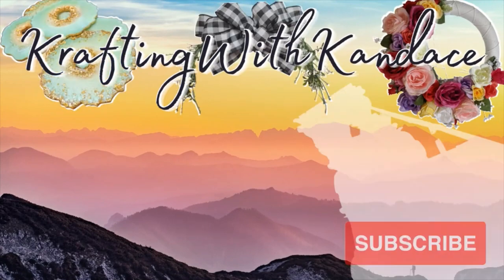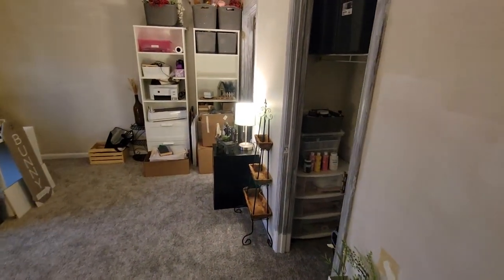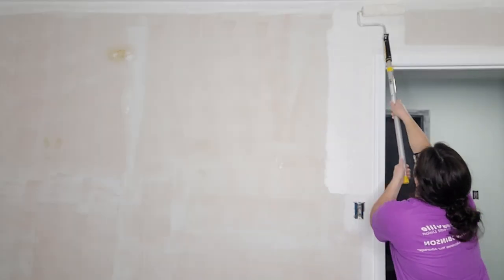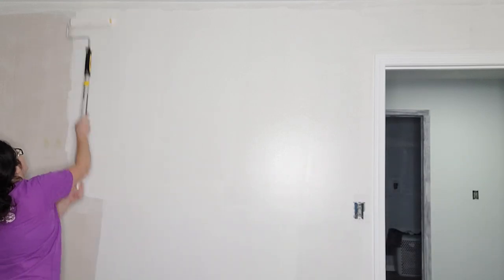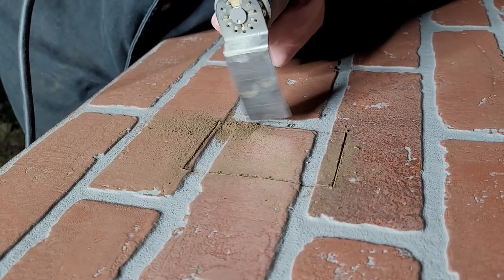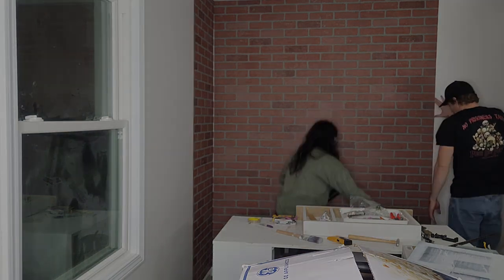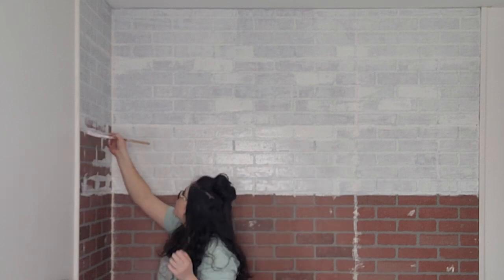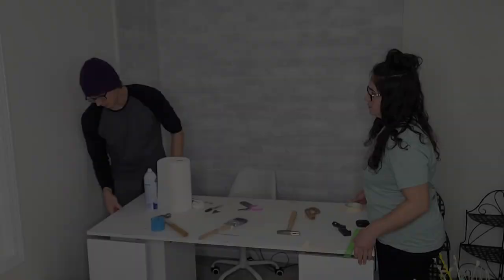Craft Room Makeover | Studio Makeover | Faux Brick Accent Wall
It was time to create my new studio so we got busy giving my craft room a makeover! I wanted a faux brick feature wall to provide a nice backdrop for my videos and to give the room some definition.

I used the color snowbound by Sherwin Williams on the walls and for the white wash on the faux brick accent wall. The faux brick wall came from Home Depot and was tacked up with brad nails. Lots and lots of brad nails.  Please keep in mind that it is suggested to also use liquid nail. I chose not to, but made sure it had plenty of nails in the studs of the wall.

Once the walls were done, it was time to assemble the room. We started with my desk. We put it back together and then I replaced the white contact paper that I put on top of it, with fresh, clean contact paper.

We repositioned the shelves and other furniture. I purchased a desk from amazon made by Design Studios! It is a sewing desk, but it is perfect for storing my Cricut Maker. It will give me the ability to create a space to use my Cricut, or complete other tasks, as needed, but tuck it away when not needed.

I am also creating a sublimation station. I have a table that I can use to keep all sublimation related items together and to give me an appropriate space to work on sublimation projects!

Beyond these areas, I have yet to organize the room. I plan to do another video in the future as I figure out my new set up and where I need things to be.

0:00 Intro
0:54 Room Prep
3:17 Painting
6:02 Faux Brick Feature Wall
15:38 Room & Desk Set Up
17:05 Studio Designs Sewing Table
20:41 Sublimation Station
21:26 Closets (SEND IDEAS!)
22:26 Final Thoughts
23:18 Closer Look

SUBLIMATION:
EPSON ECOTANK ET-4800

PRINTER'S JACK SUBLIMATION INK:

A-SUB SUBLIMATION PAPER 8.5x11:

A-SUB SUBLIMATION PAPER 8.5x14 LEGAL:

HEAT PRESS MAT:

20oz SKINNY TUMBLERS:

LICENSE PLATES:

BUTCHER PAPER:

HEAT TAPE DISPENSER:

HEAT TAPE:

SUBLIMATION CAR COASTERS:

PAINTS & SEALERS:
RUB N' BUFF MULTICOLOR 3 PACK:

RUB N' BUFF MULTI COLOR 12 PACK:

FOLK ART CHALK PAINT SET:

GOLD LEAF PEN:

DISHWASHER SAFE MOD PODGE:

MINWAX POLYCRYLIC:

MOD PODGE IRIDESCENT SPRAY:

DURHAM'S WATER PUTTY WOOD FILLER:

CRICUT/VINYL CUTTING:
CRICUT MAKER & EVERYTHING BUNDLE:

CRICUT HEAT PRESS 2:

HEAT PRESS – OFF BRAND:

CONTACT PAPER:

PAPER TRANSFER TAPE - Like a giant role of masking tape:

24" OFF BRAND CRICUT MATS - I've bee using these for a year with no issue!:

PAPER OF SORTS:
IDEA-OLOGY BIRD COLLAGE PAPER:
3 pack assortment

CARBON PAPER:

CRAFT PLASTIC:

RESIN & PAINT POURS:
DR. CRAFTY RESIN:

BALTIC DAY MICA POWDER:

ALCOHOL INK:

HEAT GUN:

BLOW TORCH:

ELMER'S GLUE For Pouring Medium:

WOOD & TOOLS:
MULTI ANGLE MITER SHEAR CUTTER:

12" WOOD ROUNDS - thin:

16" WOOD ROUDS - 1/2":

BLACK & DECKER BATTERY SANDER:

DREMEL MULTI TOOL:

WOOD BURNING TOOL:

MY SET UP:
MY RING LIGHT SET UP:

MY LAPTOP:

MY PHONE/CAMERA:

FOLDING SHELVES:

TABLE CLOTHS:

S HOOKS: